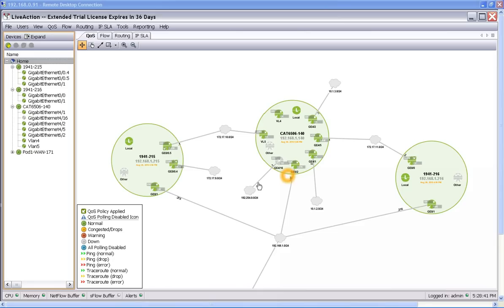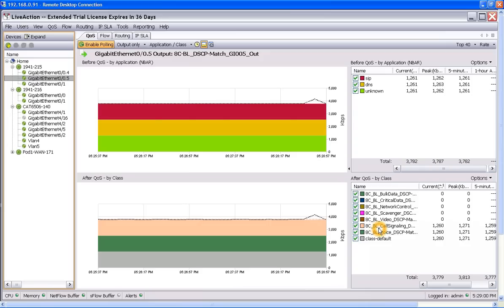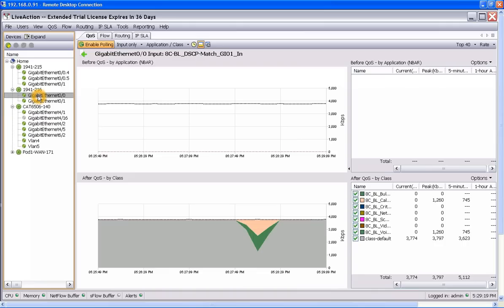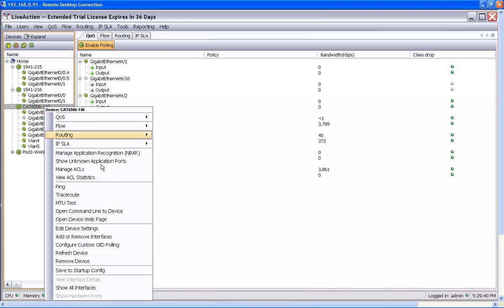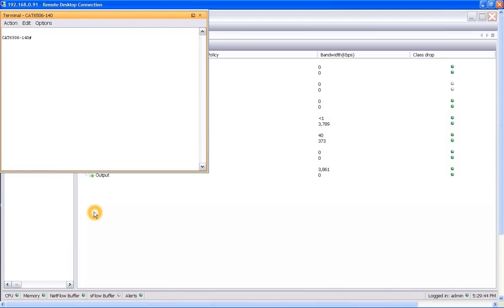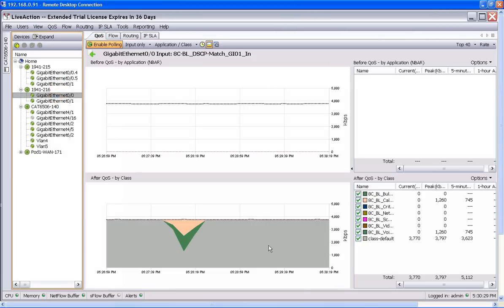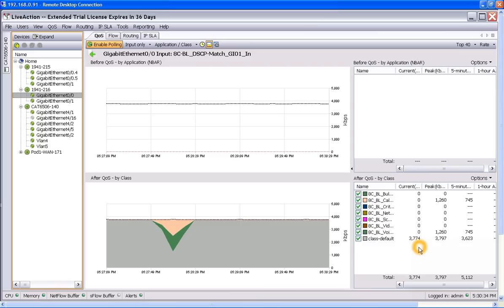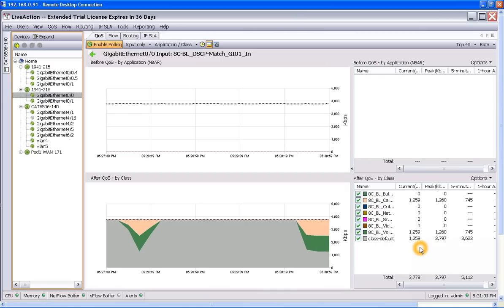Resolving the #1 QoS Configuration Problem on the Catalyst 6500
-- Video of David McDaniel demonstrating how to use LiveAction QoS software to troubleshooting poor VoIP quality in networks using the Catalyst 6500